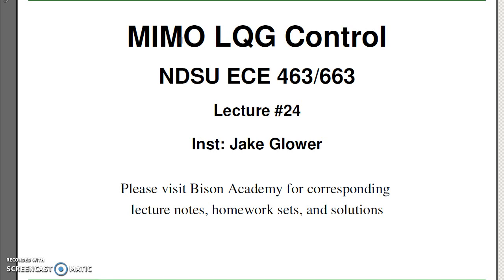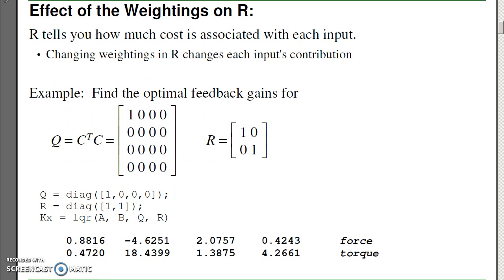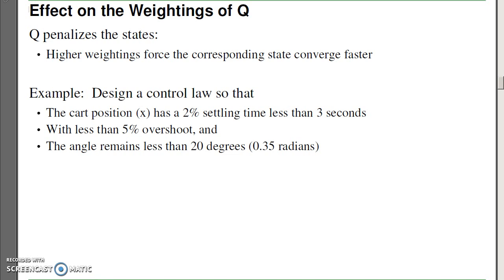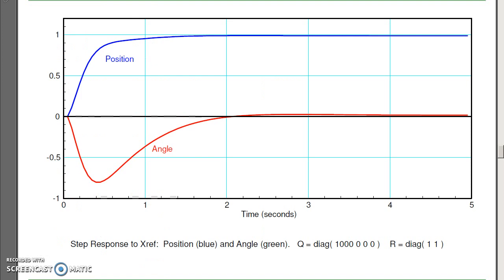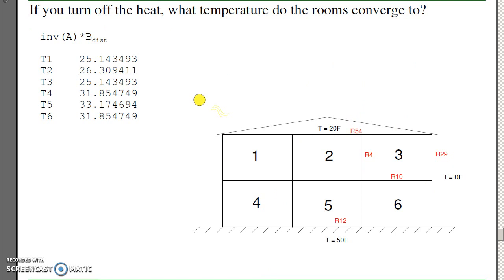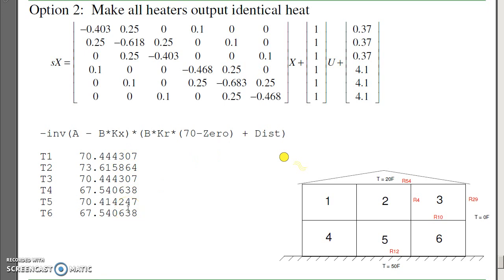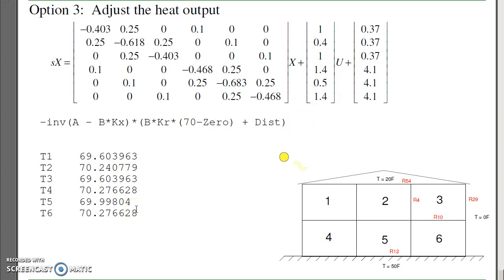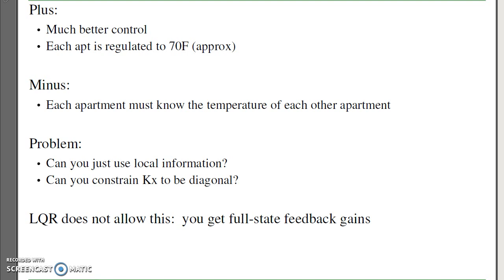ECE 463.26 MIMO Controller Design using LQG Methods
ECE 463 Modern Control lecture #26:  Designing MIMO controllers using LQG methods.  Please visit Bison Academy for corresponding YouTube playlist, lecture notes, homework sets, and solutions.